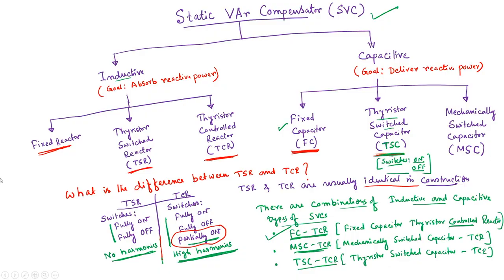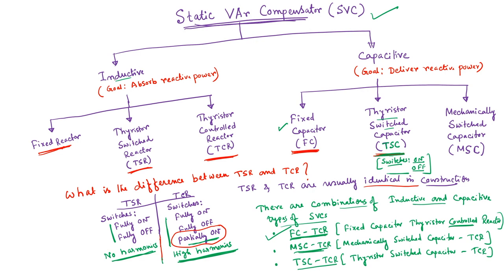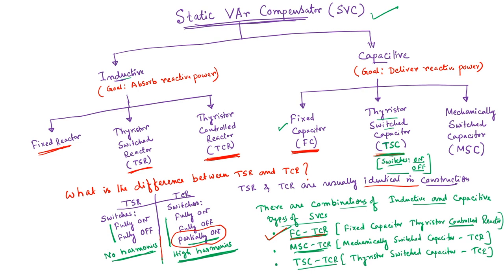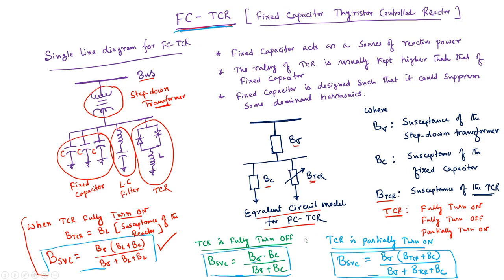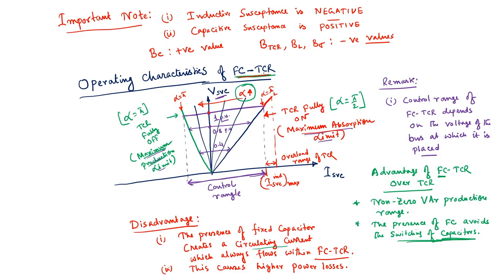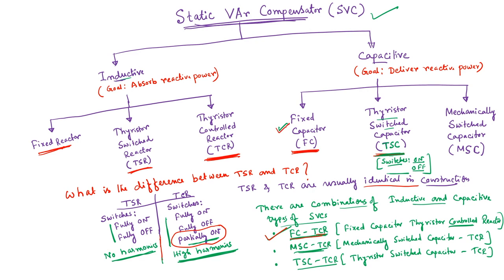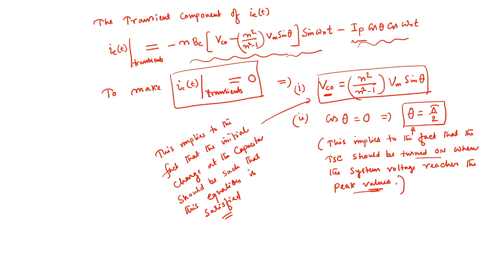Lec 18: Mechanically Switched Capacitor TCR (MSC-TCR) and Thyrisor Switch Capacitor (TSC)